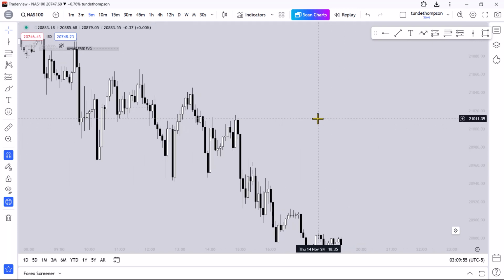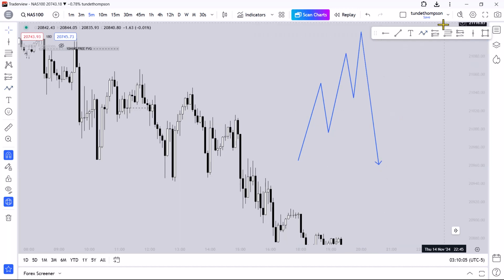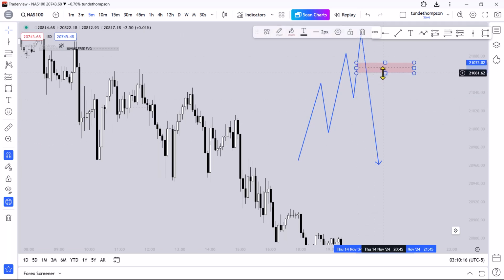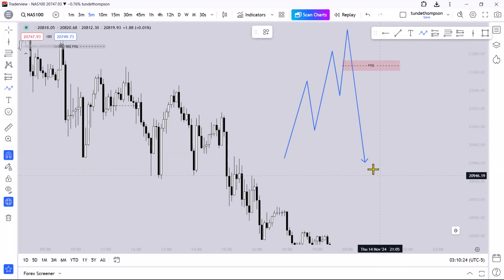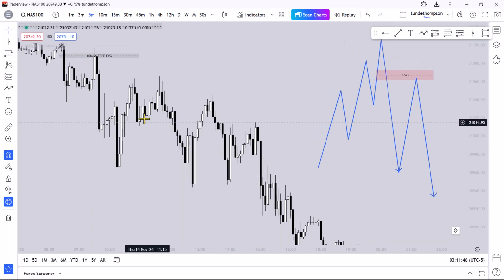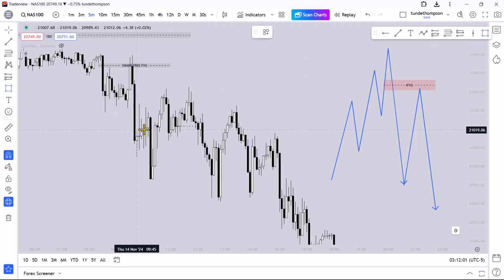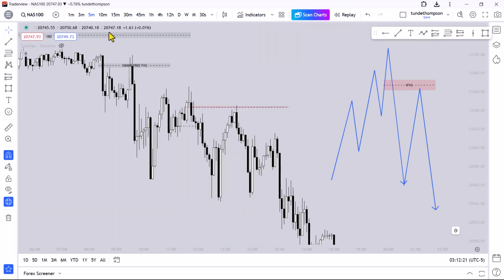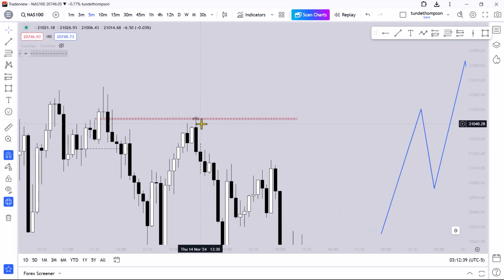ICT Inversion Fair Value Gap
⚠️ᴅɪsᴄʟᴀɪᴍᴇʀ: Trading foreign exchange on margin involves significant risk and may not be appropriate for every investor. The use of high leverage can both benefit and harm you. Before choosing to invest in foreign exchange, it's important to thoroughly assess your investment goals, experience level, and risk tolerance.

⚠️Cautionary Notice: Please note that I do not offer any investment opportunities or solicitations that guarantee income or promise risk-free investments. Be wary of accounts impersonating me and promoting various investment schemes. For trustworthy and accurate information, please refer to my official social media accounts listed below